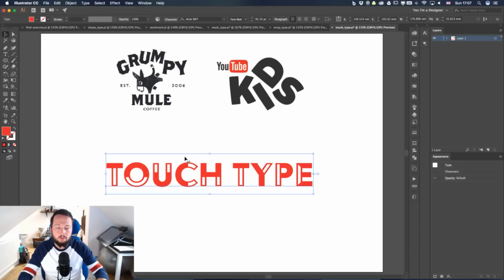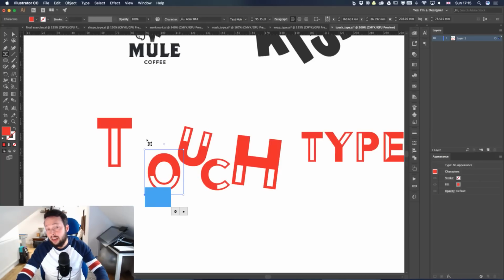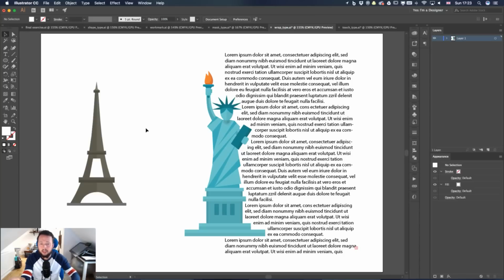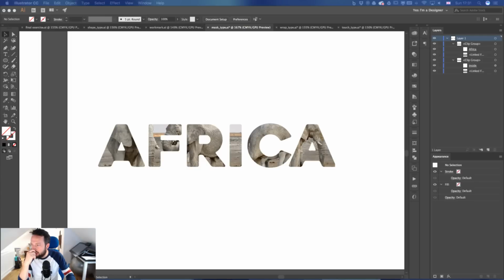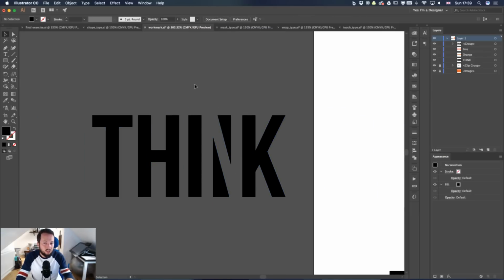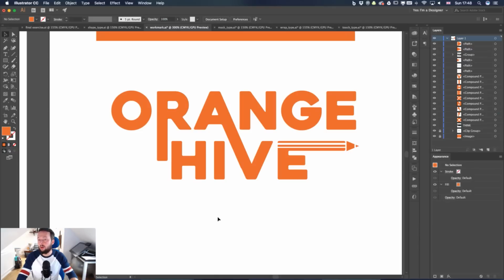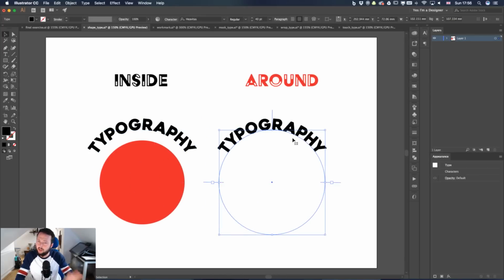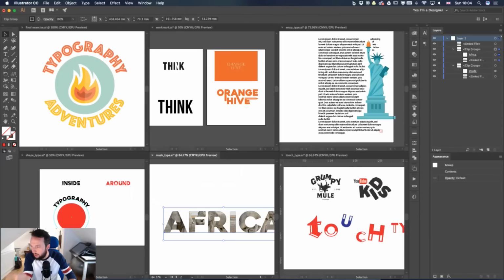Typography with Adobe Illustrator CC - LIVE stream #2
Join me and learn useful techniques in Adobe Illustrator CC. We will be covering techniques with Typography this time. Take part in this LIVE stream and ask me questions to get your answers right away.

If you want to learn more about Illustrator CC, check out my ultimate training course called Illustrator CC MasterClass: